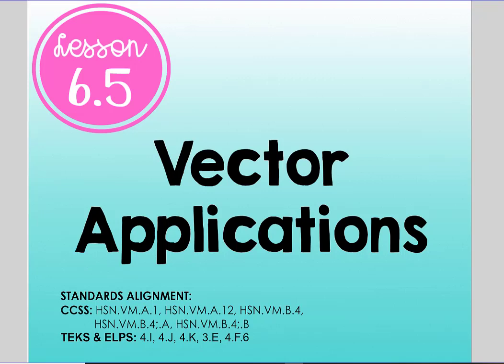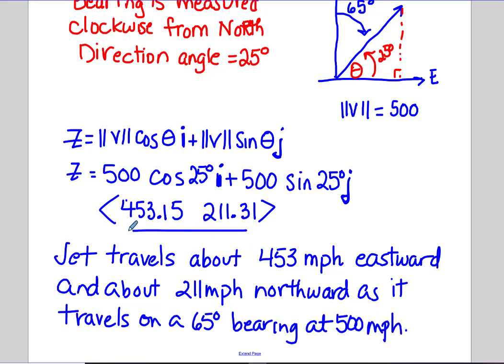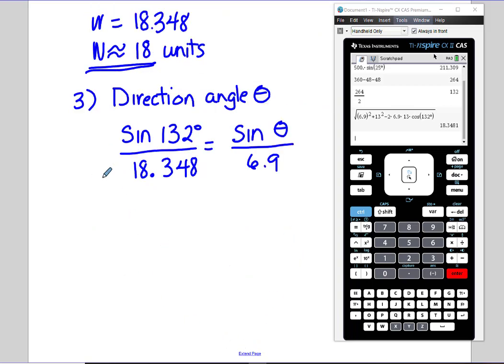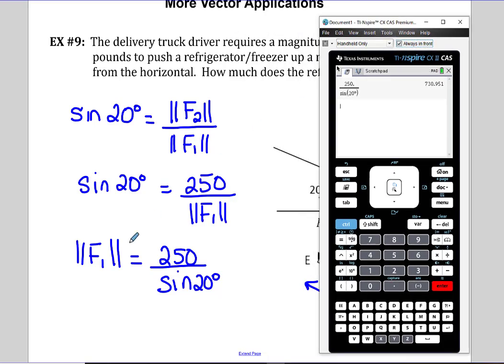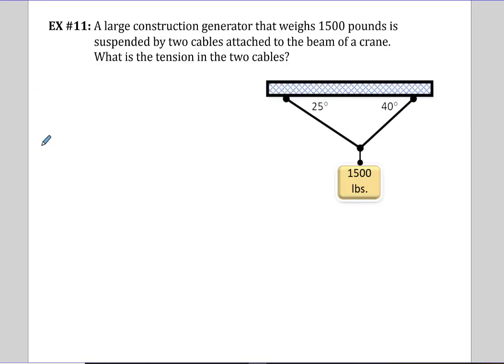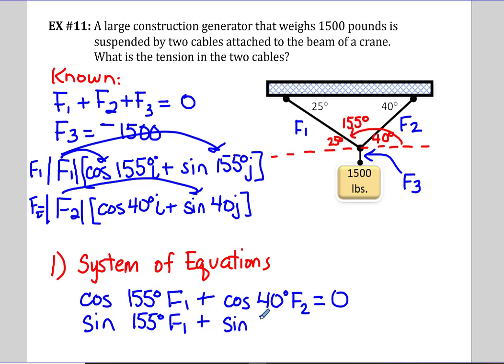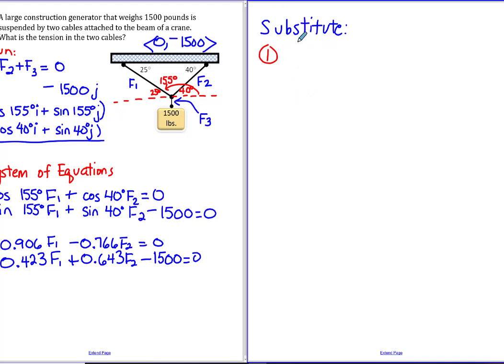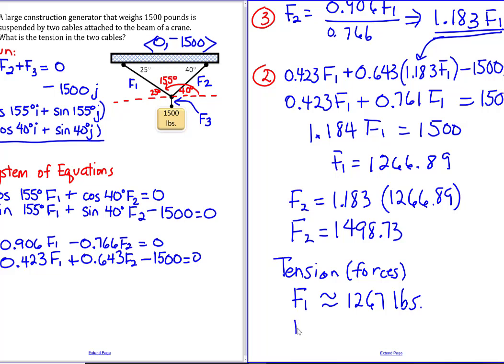6 5 Lesson Video Day 2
Vector Applications Day 2
Your Pre-AP PreCalculus students will use vector operations and properties to solve real-world problems, work, and find components of vectors.